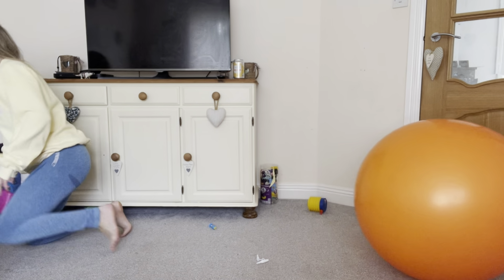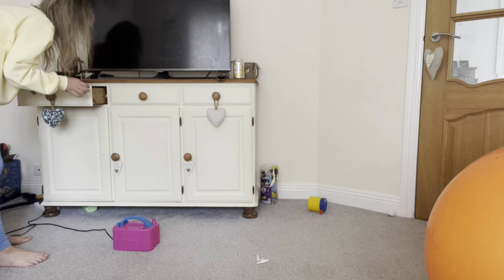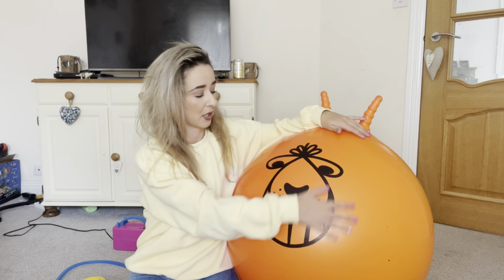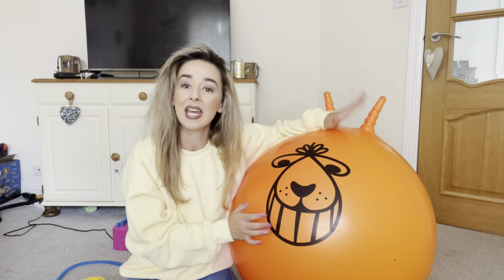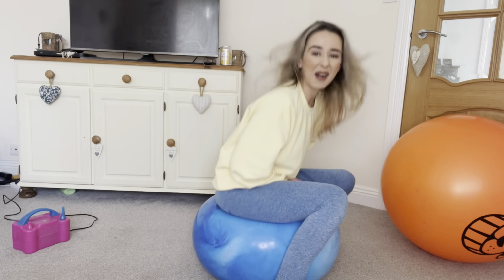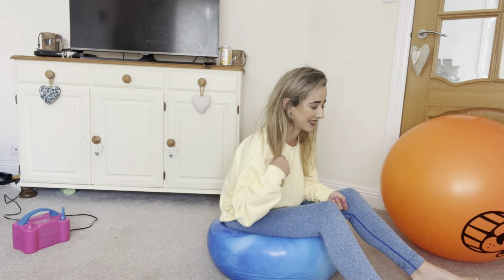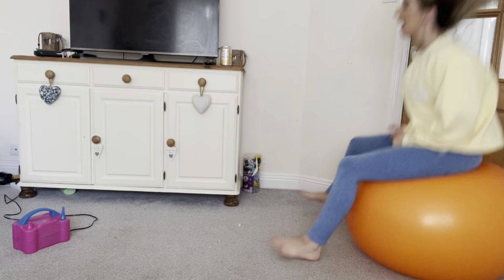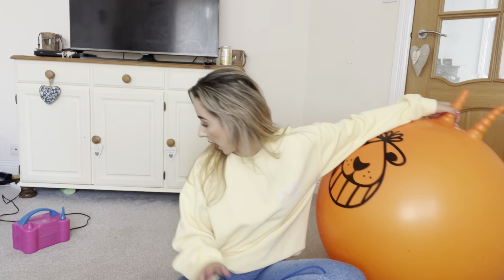WHY DID THIS VIDEO GO SO WRONG?? Cursed space hopper and balloon 😱